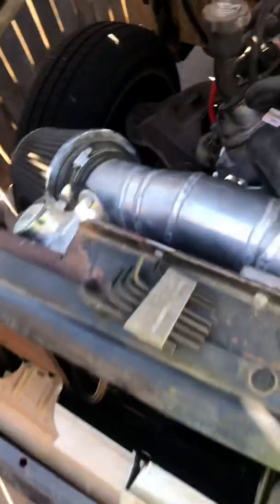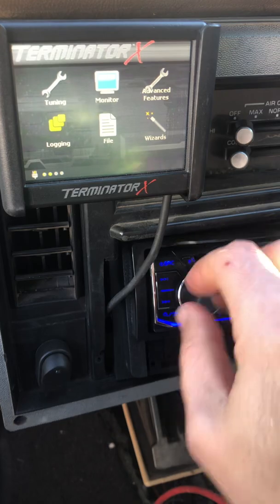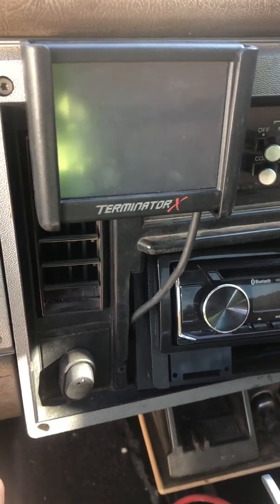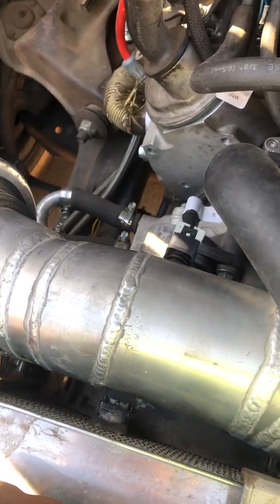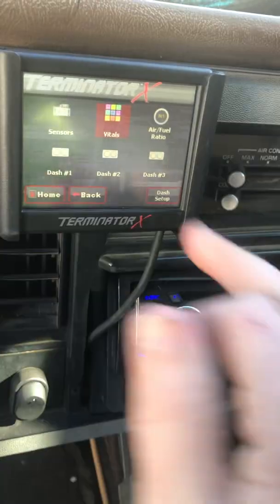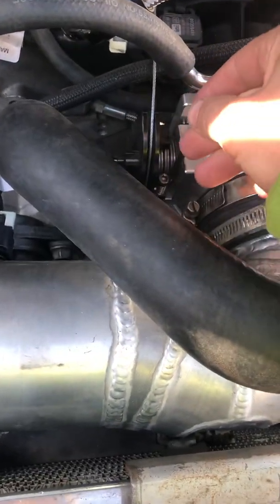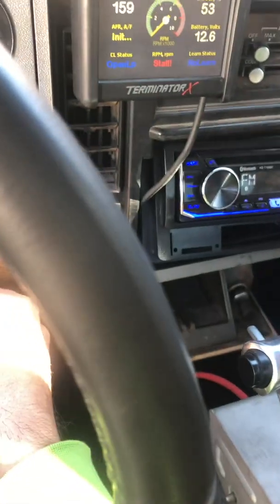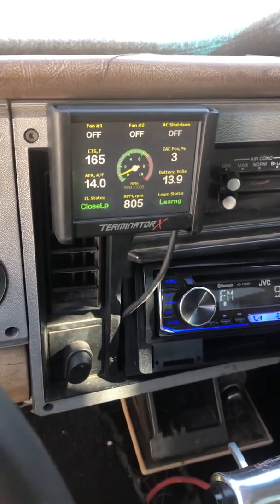Holley Terminator X IAC control adjustment/ setup on an LS Motor.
The truck was really hard to start and would not idle. The IAC was reading 59%. So I opened up the throttle blades to decrease the IAC. Now Duke starts up great every time.